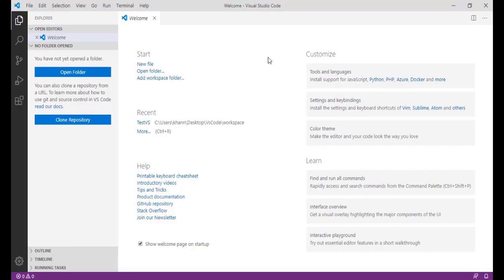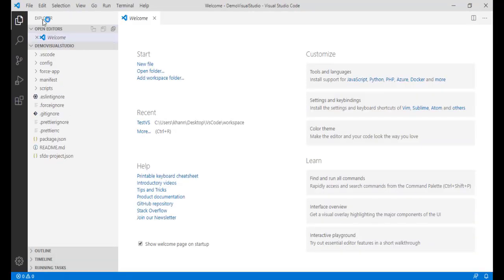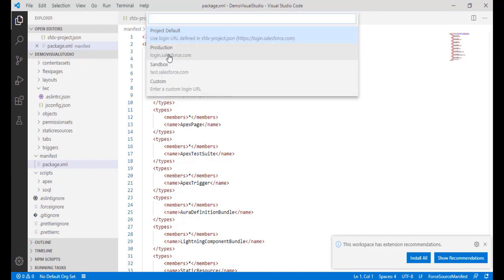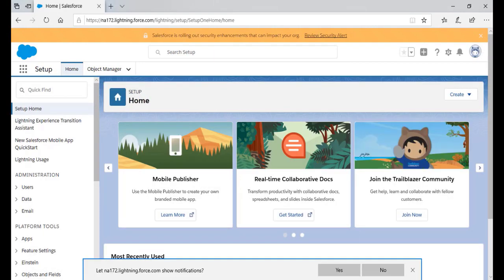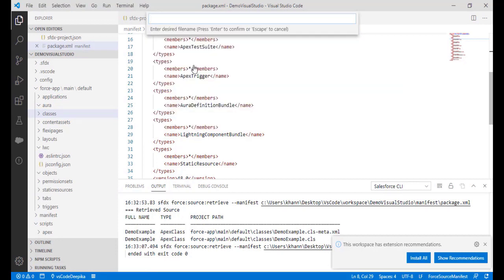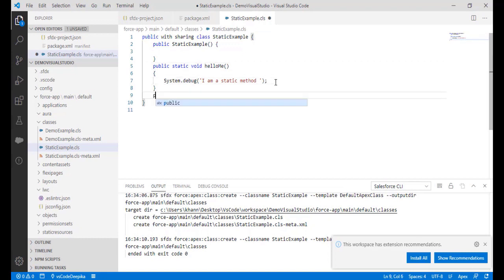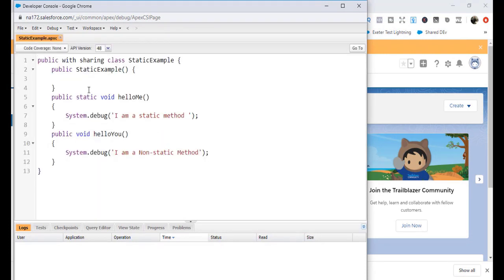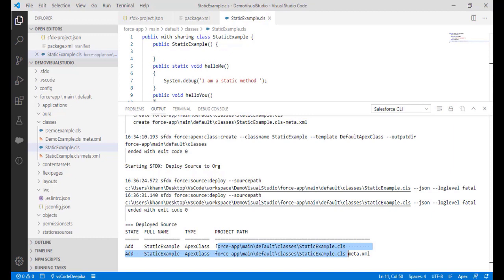How to authorize an org in visual studio code? @MyTutorialRack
If you are looking to prepare for your upcoming Salesforce Interview, you are at right place!!

If you're looking for Salesforce Interview Questions with Answers for Freshers and Experienced, you are at right place.

The demand for Salesforce professionals increased across different industries which resulted in increase of job opportunities for Salesforce Developers, Salesforce Administrators, and Salesforce Business Analysts.
Huge increase in demand for Salesforce Professionals!!

Increased number of businesses are signing contracts every day for using Salesforce which is why there is a huge demand for Salesforce skills, knowledge and expertise . Even smaller companies are investing in Salesforce and larger companies are upgrading their Salesforce systems to fulfil their requirements for customized applications.

This has in turn increased the number of people attending interviews for Salesforce.

Why do you need this course?

We don't have enough of resources available for Salesforce interview questions. An open discussion with a Salesforce expert will definitely help you understand what questions do we expect in a Salesforce interview. Interview questions are not straightforward. These days employers are asking lot of scenario-based questions which is difficult to answer if you don't have real-time experience. That's why this course will be very helpful!!

I would highly recommend you to start with our Interview Preparation course which covers all the important interview questions related to Out-of-the-box features of Salesforce, Apex and Visualforce. This course has plenty of scenario based questions as well.

If you are fresher and want to get a feel of interview,then this course is for you.

If you are a experienced salesforce developer and looking to brush up your skills, then this course is also for you.

This course covers all the important topics which interviewer loves to ask!!

Take our Salesforce Interview Questions Course and prepare yourself for your next interview. You never know, you might come across the same questions.

Hopefully this helps you land a top-notch job in the domain of your passion. In case you recently attended a Salesforce interview, we request you to post any question you have faced. We will be happy to answer them for you.